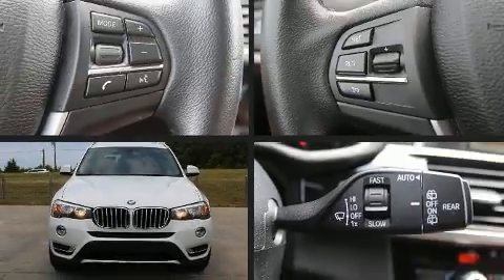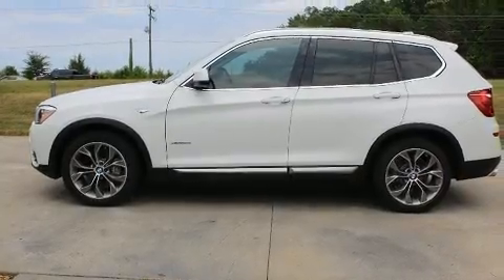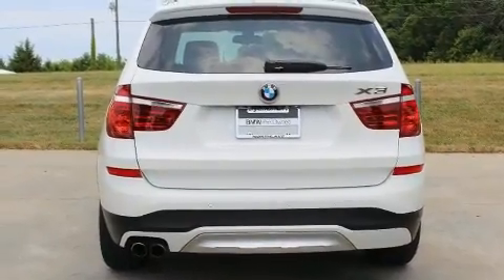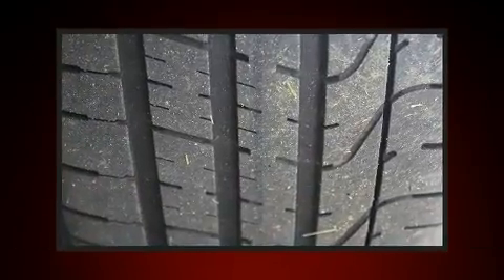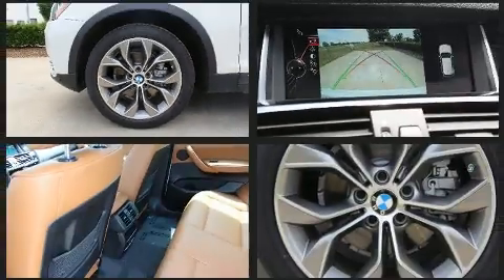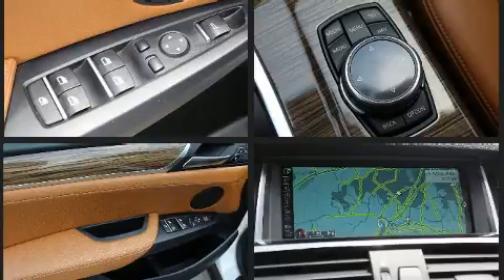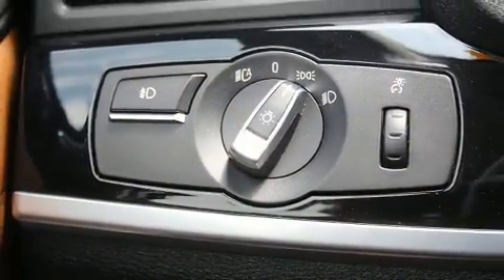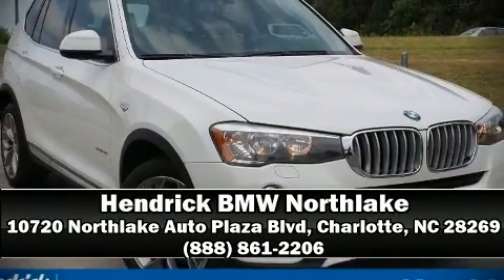2015 BMW X3 xDrive28i in Charlotte, NC 28269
10720 Northlake Auto Plaza Blvd

The 2015 BMW X3. Smooth gearshifts are achieved thanks to the 2 liter 4 cylinder engine, and all wheel drive keeps this model firmly attached to the road surface. A turbocharger further enhances performance, while also preserving fuel economy. All of the premium features expected of a BMW are offered, including: an outside temperature display, automatic dimming door mirrors, power door mirrors, a power rear cargo door, power windows, cruise control, and the power moon roof opens up the cabin to the natural environment. BMW ensures the safety and security of its passengers with equipment such as: dual front impact airbags with occupant sensing airbag, head curtain airbags, traction control, brake assist, anti-whiplash front head restraints, ignition disabling, an emergency communication system, and 4 wheel disc brakes with ABS. Electronic stability control ensures solid grip atop the road surface, no matter how challenging the driving conditions. A Carfax history report provides you peace of mind by detailing information related to past owners and service records. Our sales reps are extremely helpful & knowledgeable. They'll work with you to find the right vehicle at a price you can afford. Stop by our dealership or give us a call for more information.